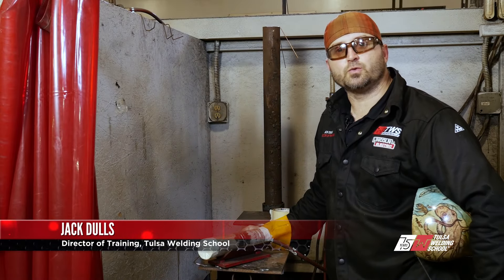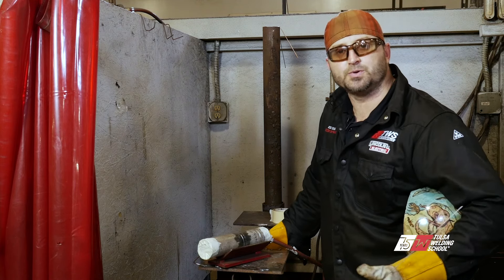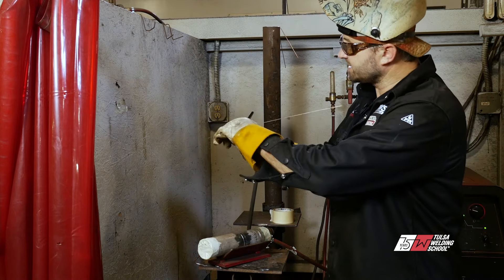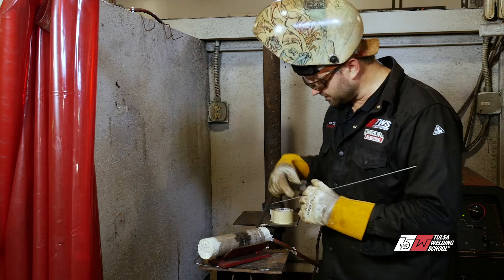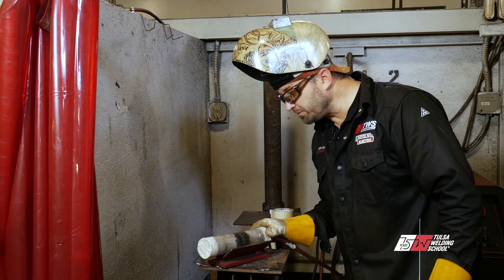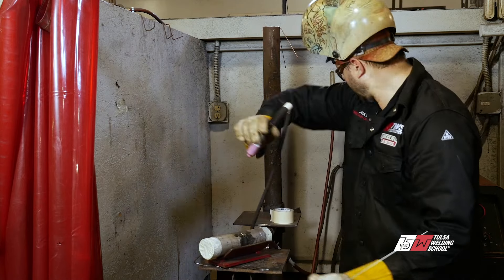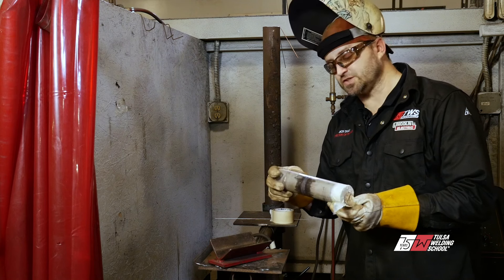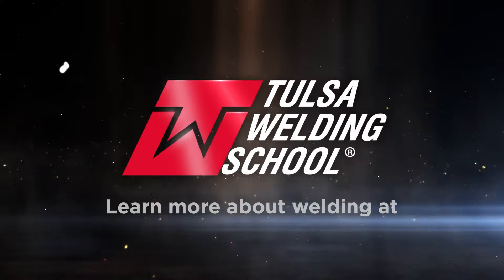2 Inch Schedule 10 Stainless Tutorial